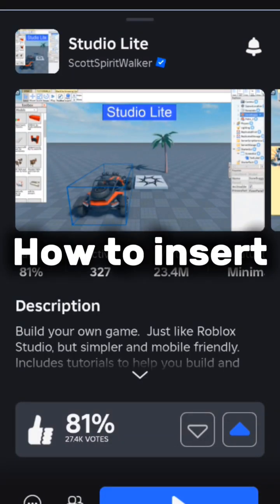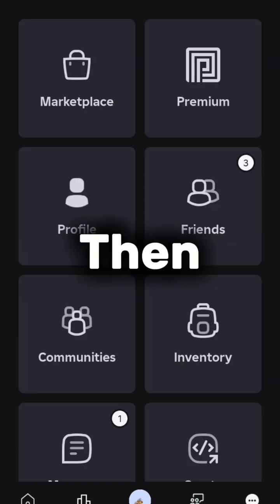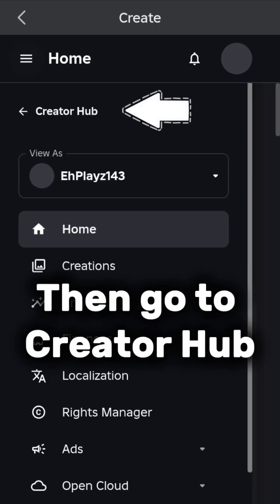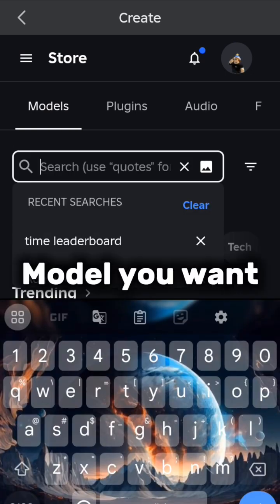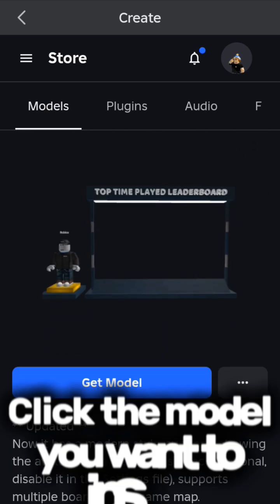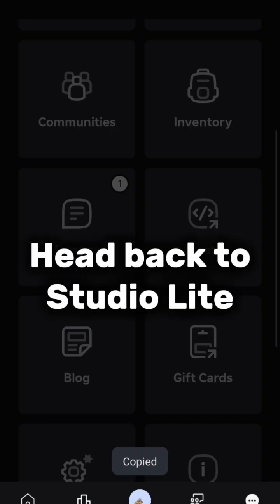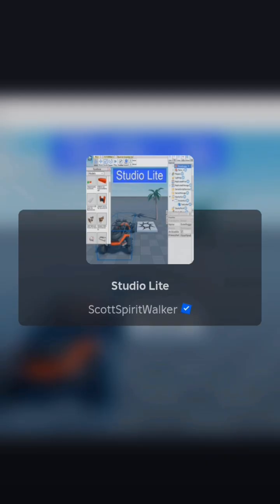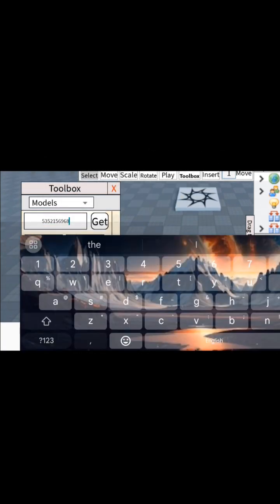How to Insert or Add models into Roblox Studio Lite!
This video shows on how to insert or add a model form Roblox Store to Roblox Studio Lite!